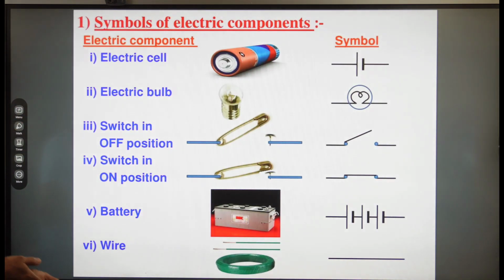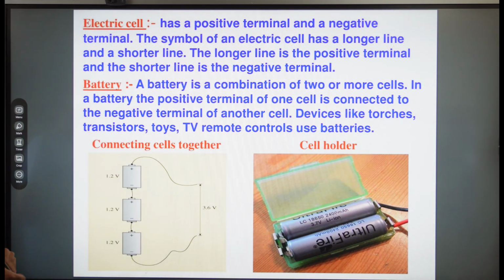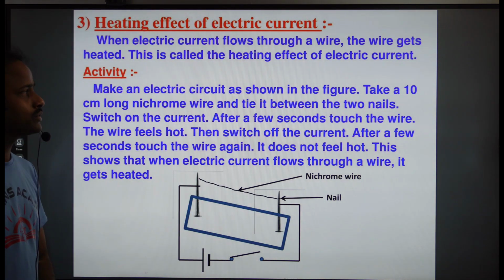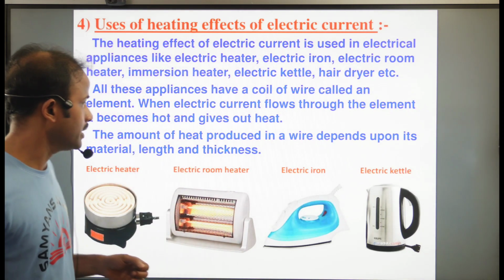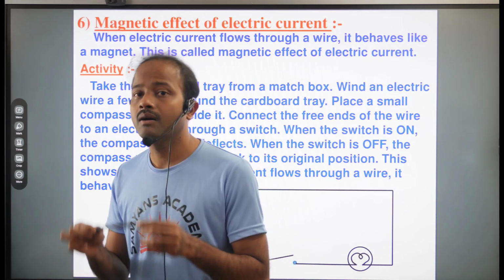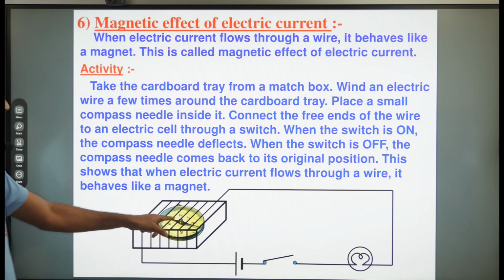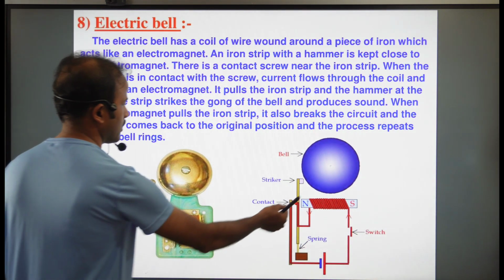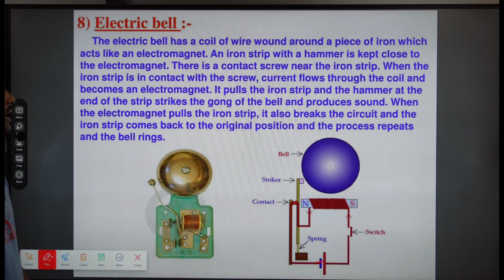Electric current and its effects/7th Class /cbse/One shot/Explained in English language